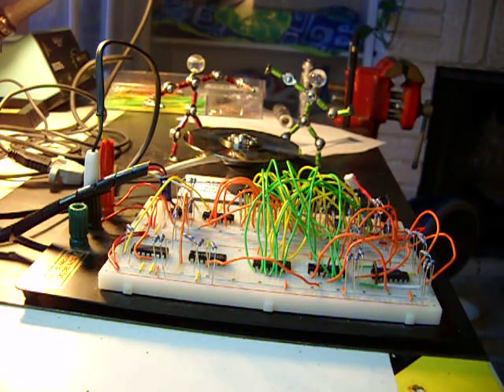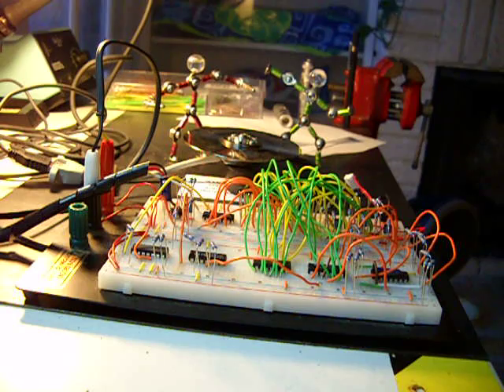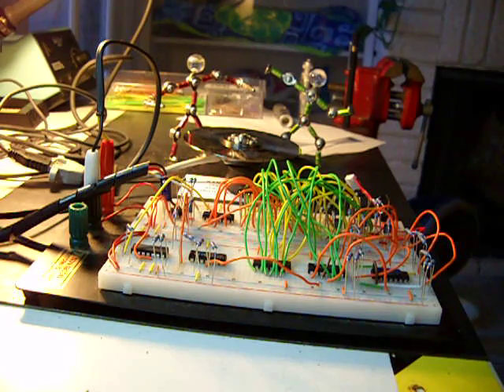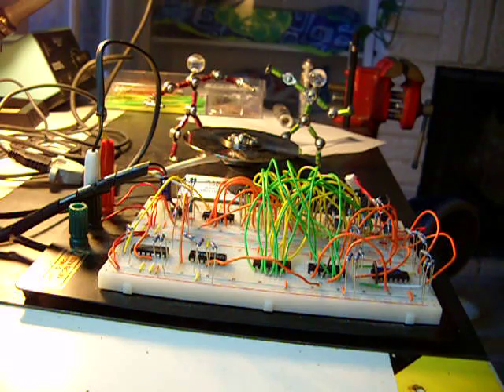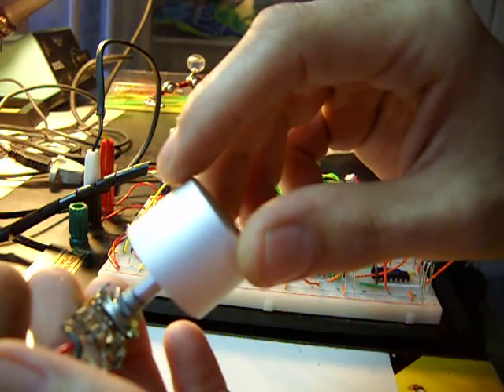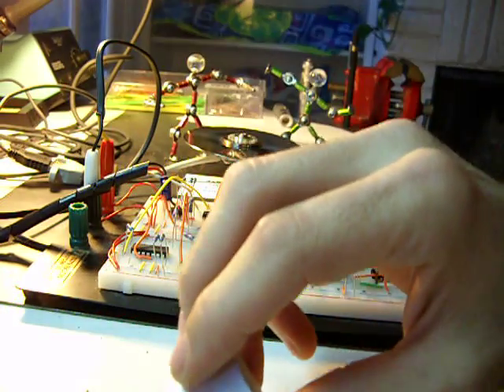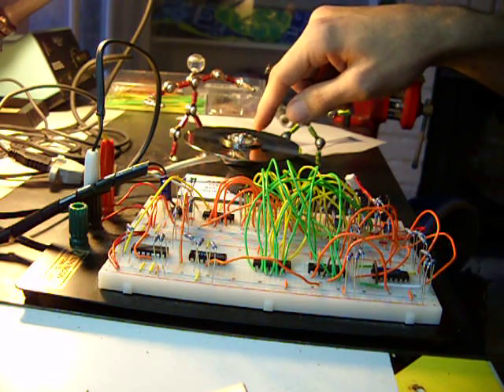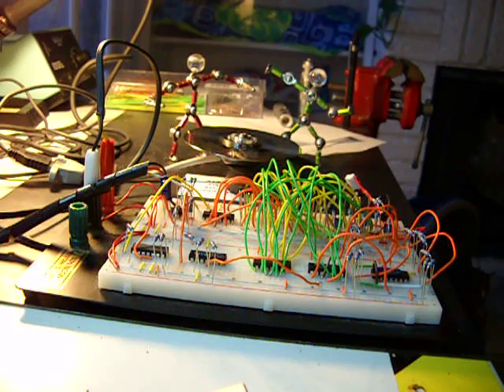sensorless BLDC controller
This is a demonstration of a 3 phase sensorless BLDC controller built using standard TTL and CMOS logic.  No microcontroller is used.